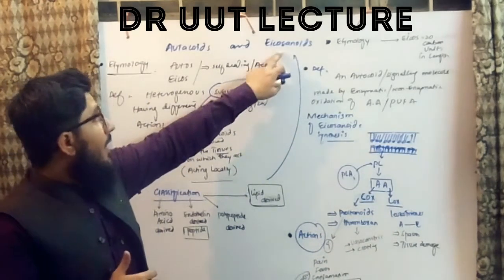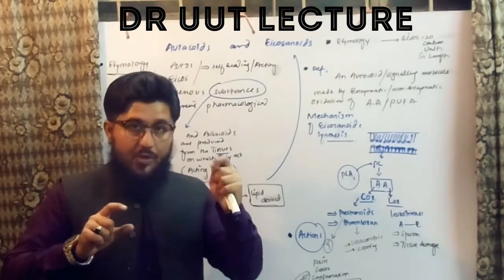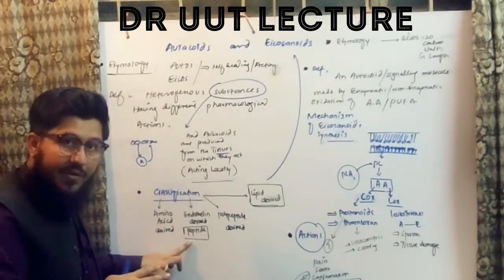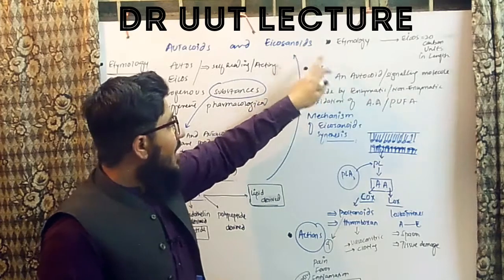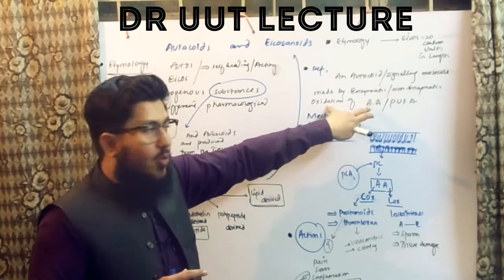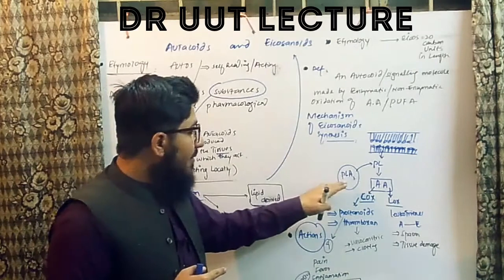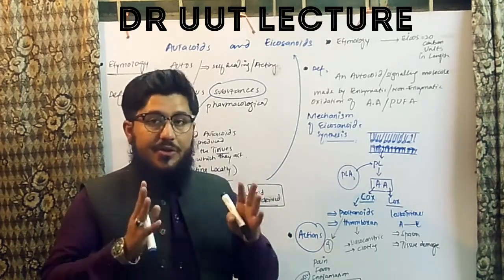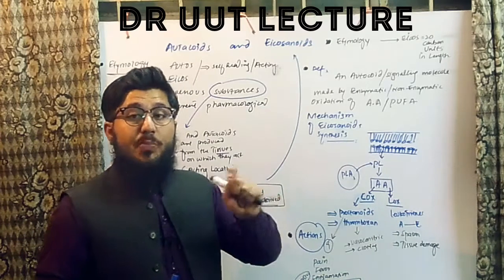autacoid and eicosanoid made easy by Dr uut ( Dr uut lectures ).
dr uu  lectures  :  we create lectures on
biochemistry, Biology ,chemistry ,physiology, pharmacology  for BDS, DVM ,DPT ,BEMS mbbs and pharmacy , our  lectures  are  equally benifitial for all   medical students  and we  create lectures in  english  and urdu / hiindi
autacoid and eicosanoid explained by Dr uut / Dr uut lectures